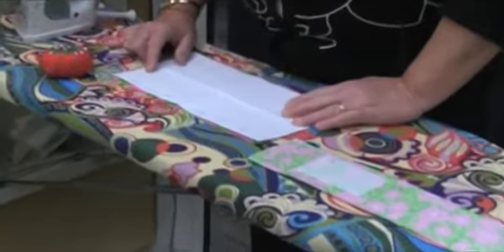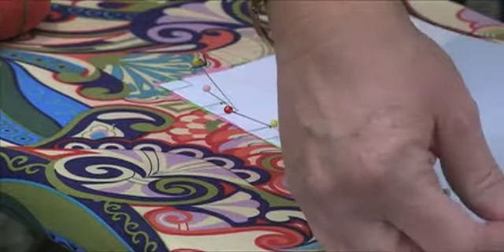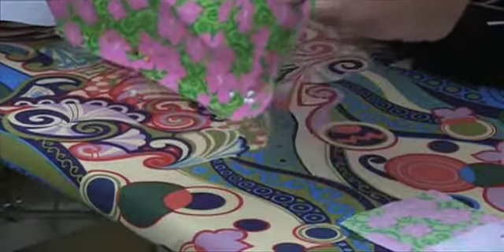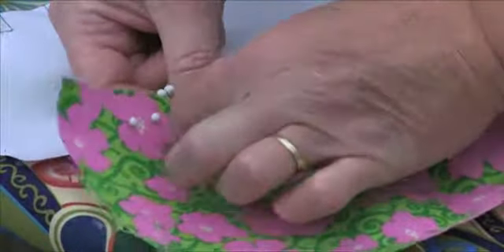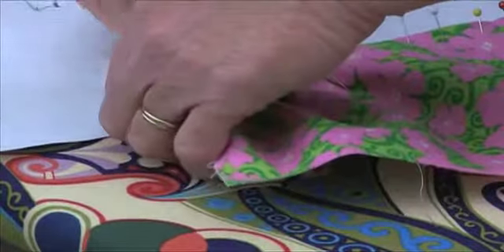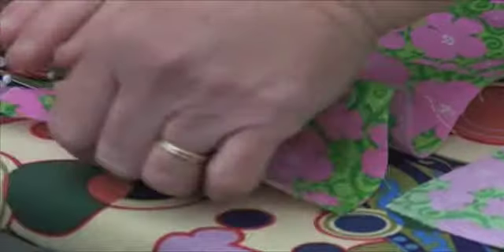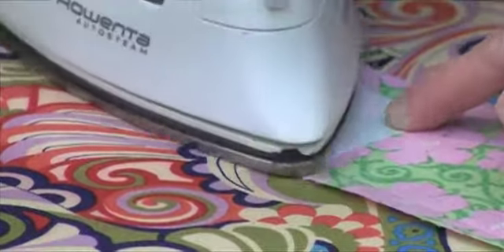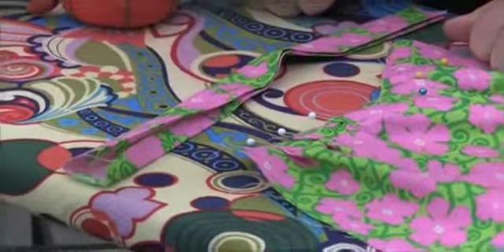Skirt Pleating and Waistband